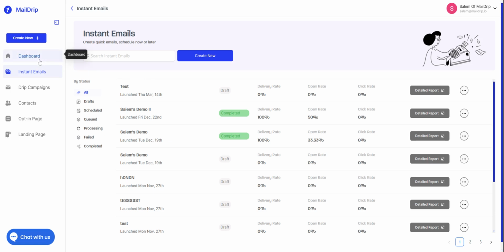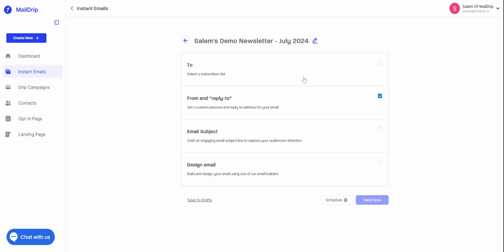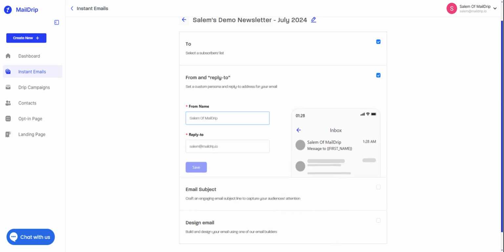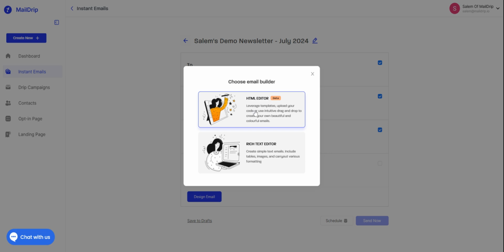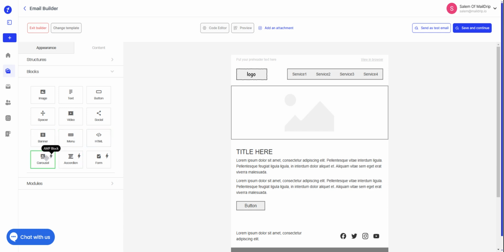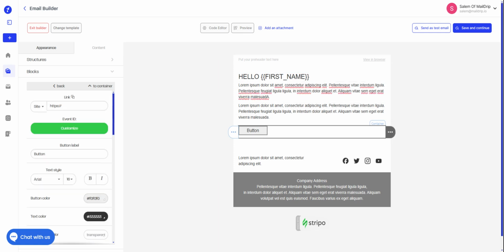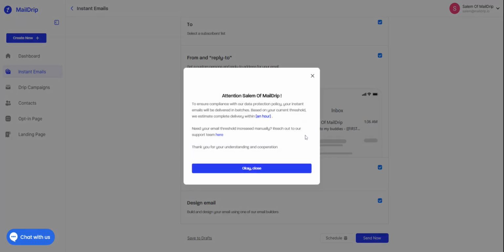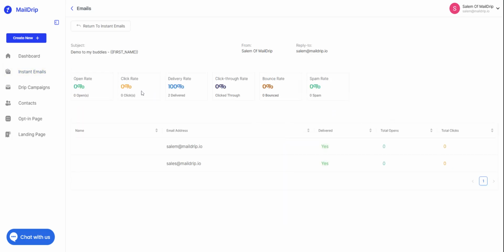3 HOW TO SEND OUT AN INSTANT EMAIL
Learn how to send out an instant email with Maildrip